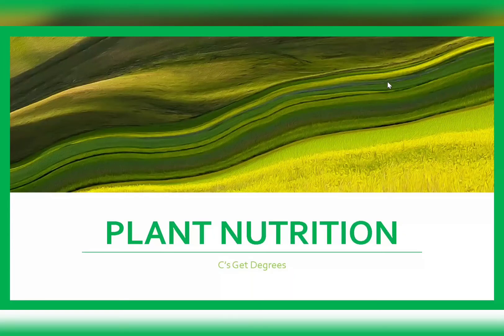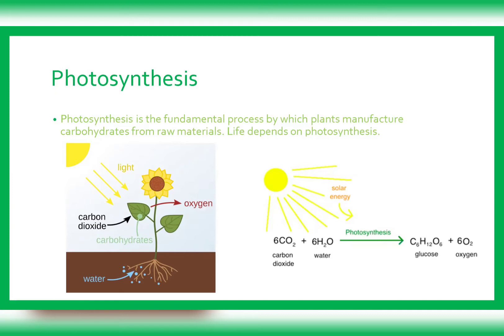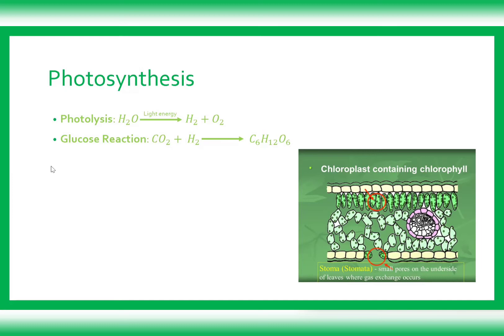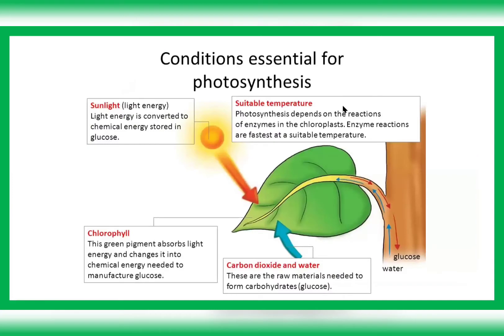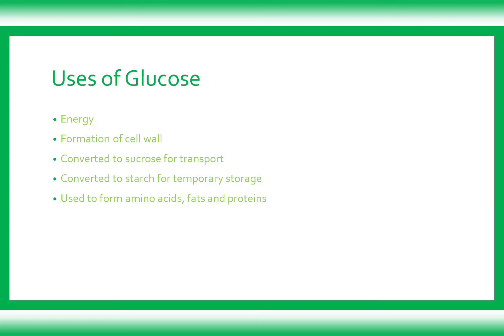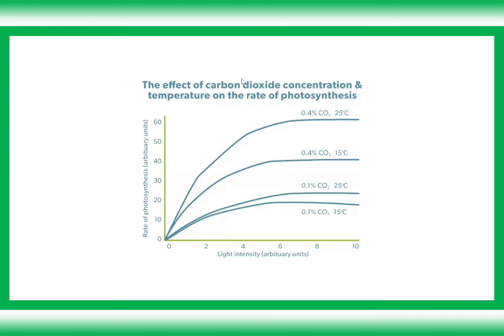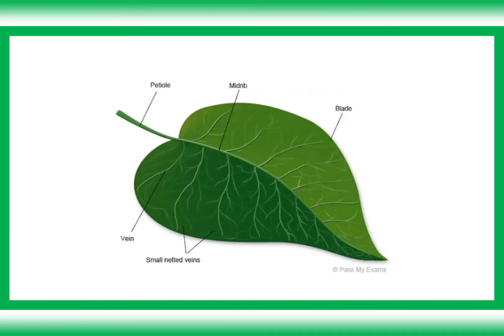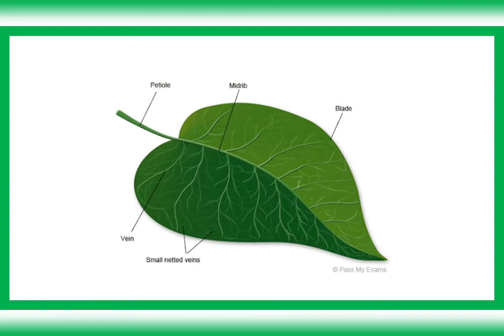Plant Nutrition || IGCSE GCSE O Level Biology